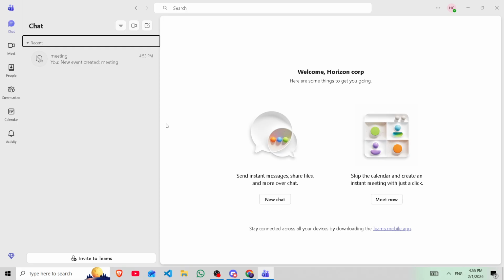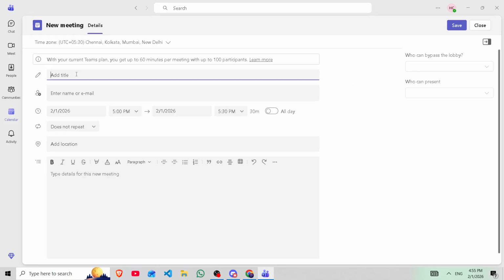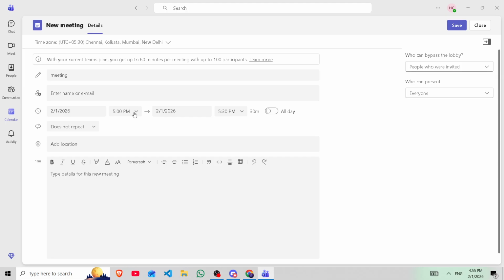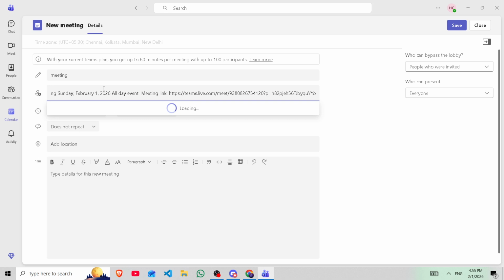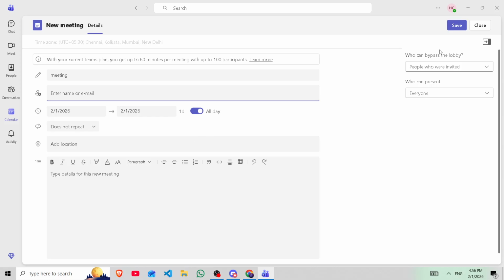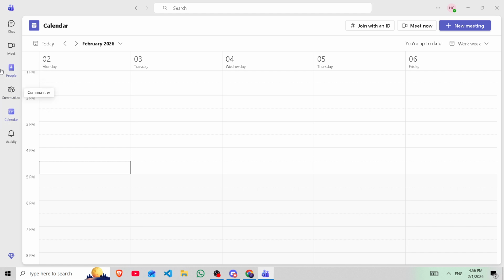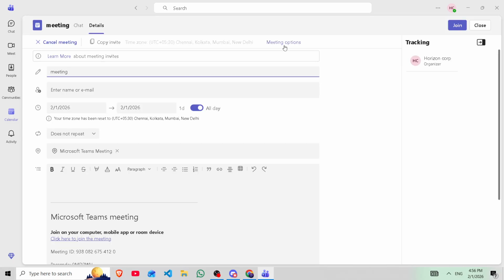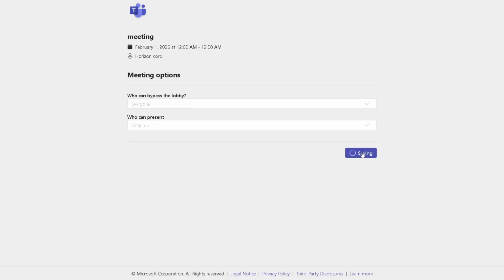How to Invite External Guests to a Microsoft Teams Meeting (2026 Guide)